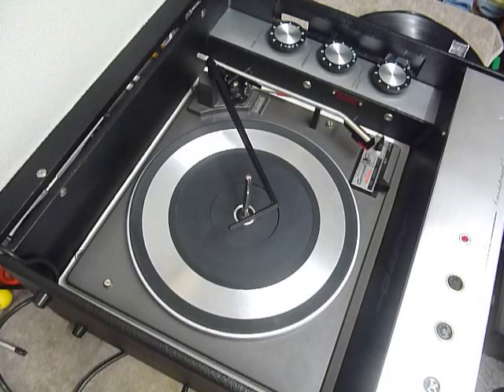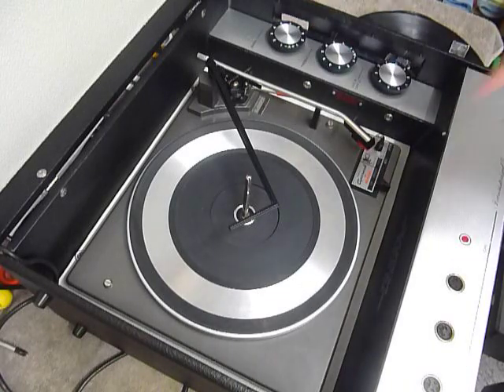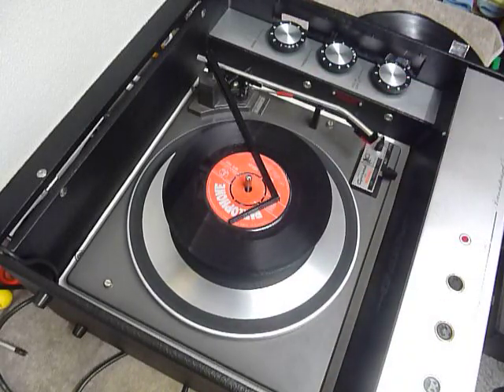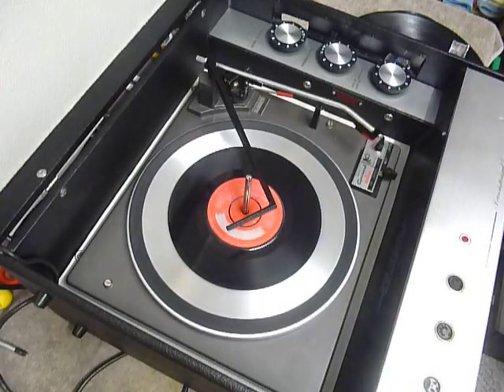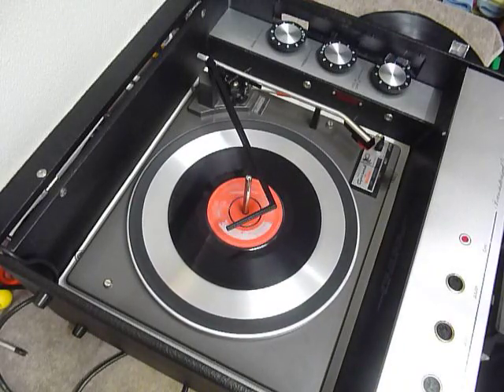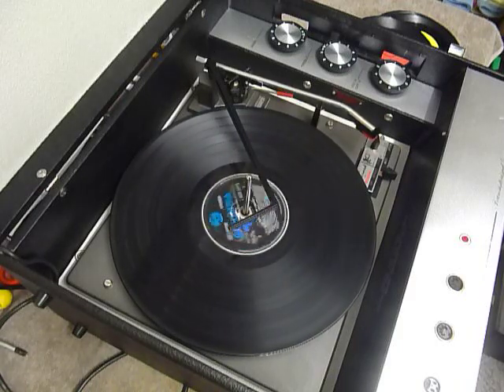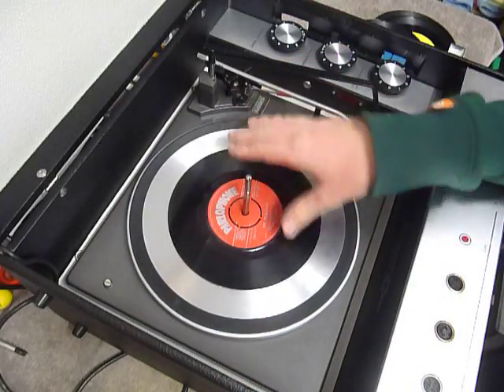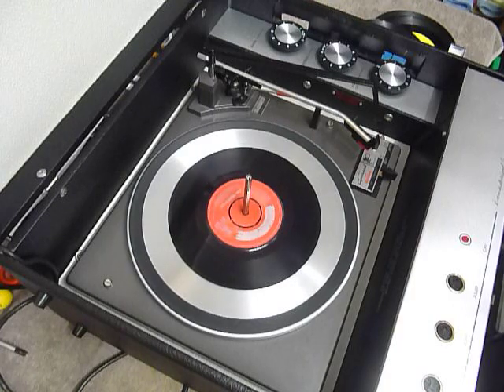Bush video for Mr Cotton